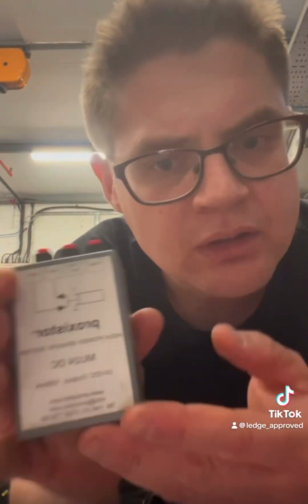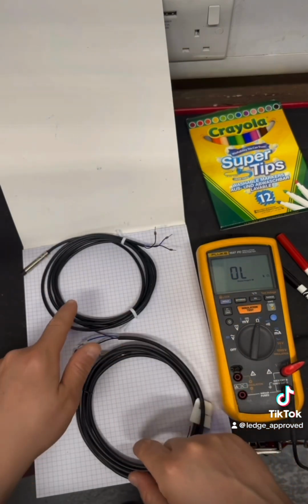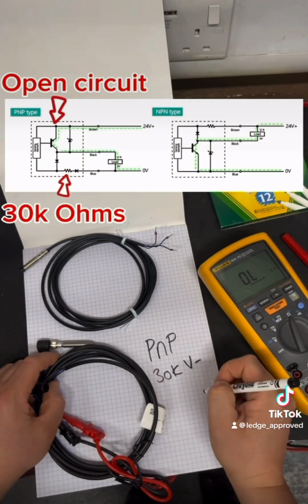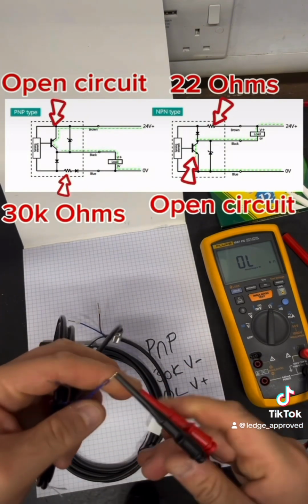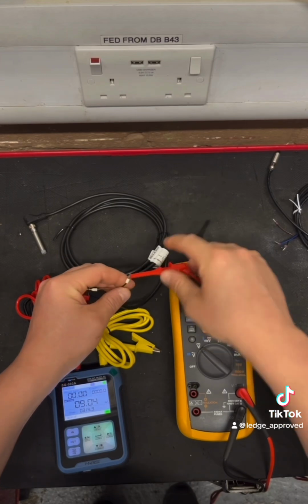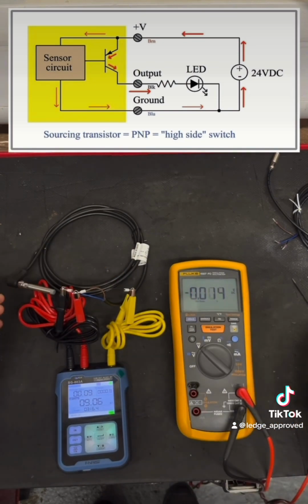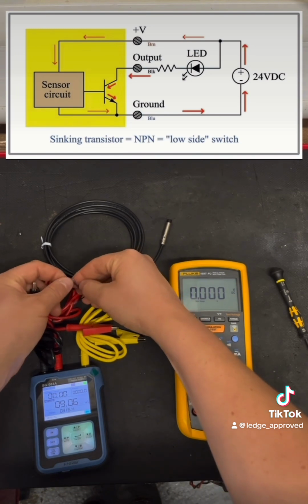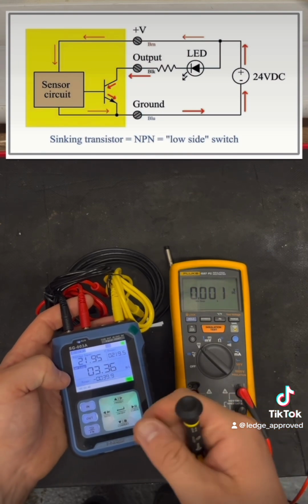How to check if you have a PNP or NPN sensor if you don’t have your data sheet or no markings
ledge_approved So you beautiful people here's a small video on how to check if you have PNP or NPN sensor if you don't have a data sheet of marking have rub off of your sensor.
First using Ohms of your multi-meter and testing for your open circuit due to the transistor not being made and your opposite side have your pull up or down resistor.
Second being check of a load/supplying your supply voltage then looking for your switch voltage signal coming back say 24 volts when sensors made on back would be PNP because your switching your power and this would go to your A1 and 0 volts on back when sensor made would be NPN as your switch your negative so after the load and this would go to your A2 terminal.